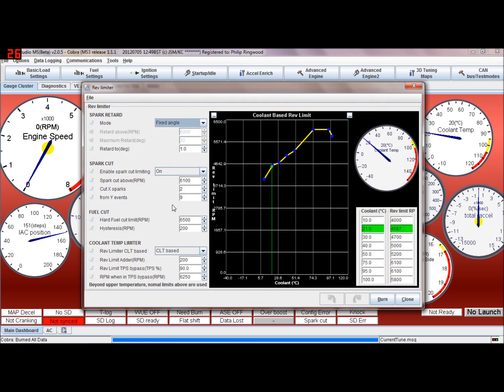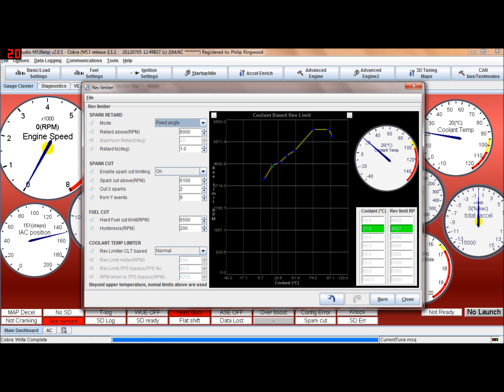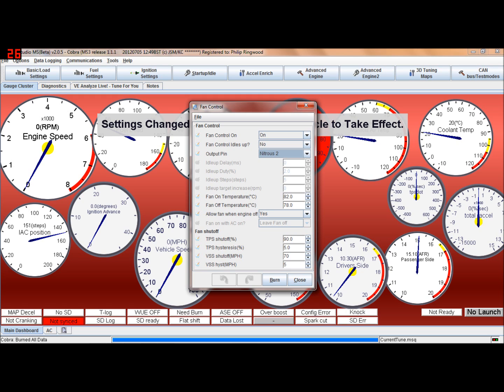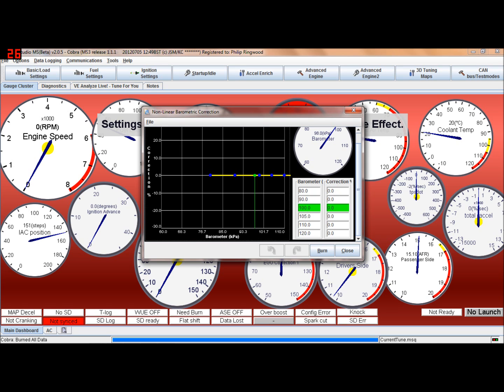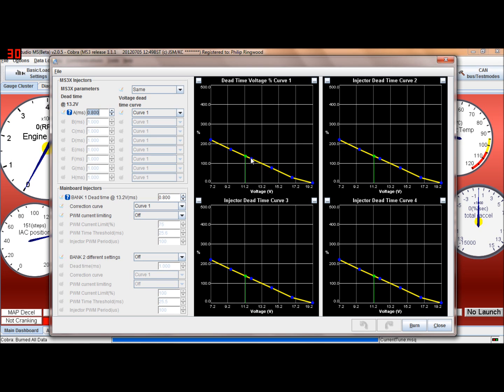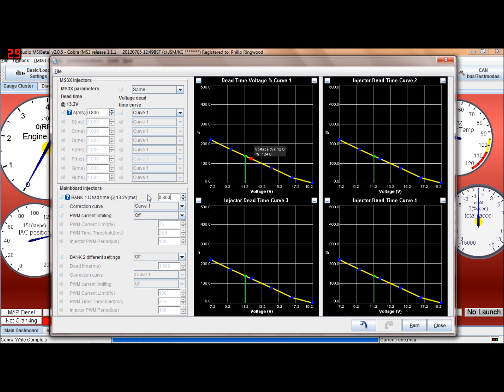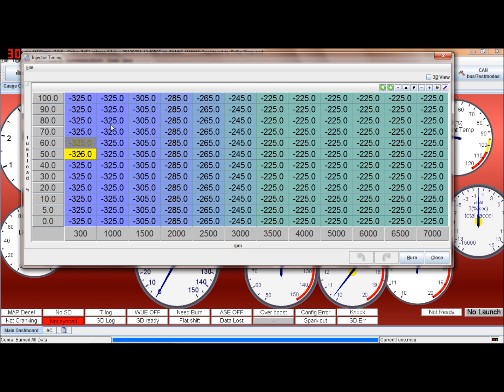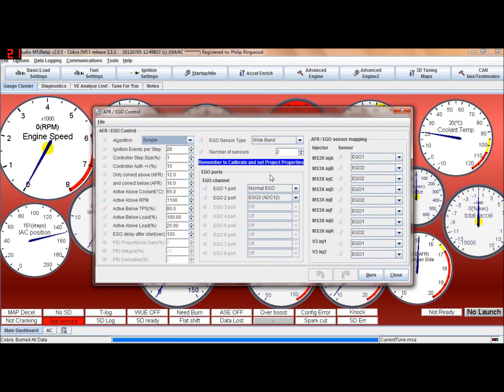MS2_MS3 Settings Tutorial Part 3.wmv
Description of MegaSquirt MS2 and MS3 Settings